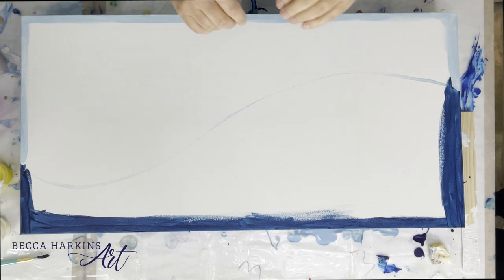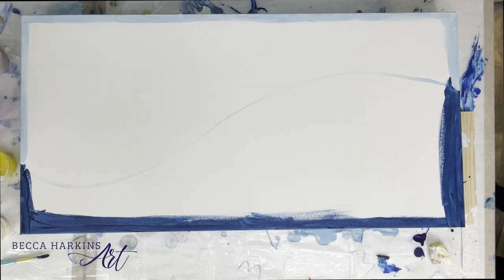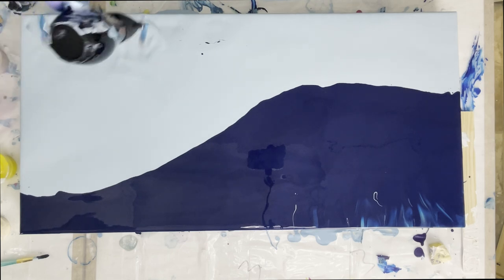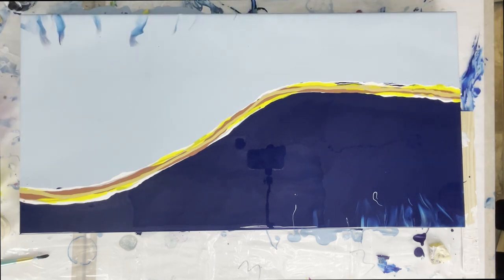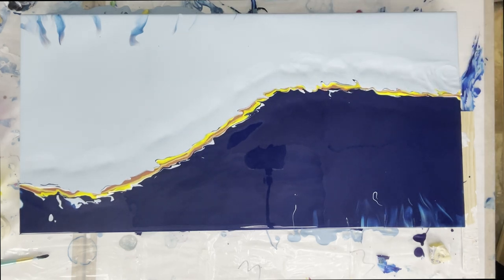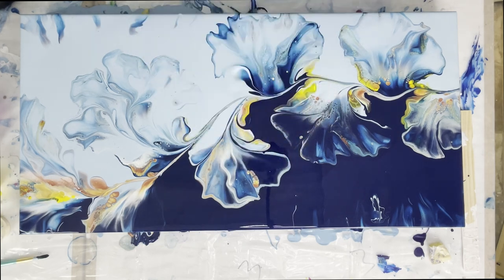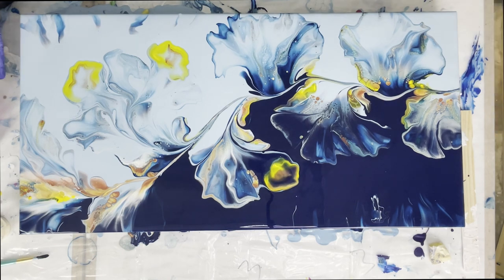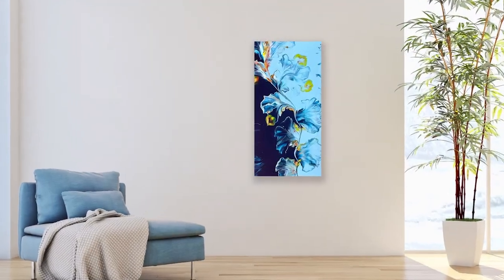If you love flowers, don't miss the surprise at the end of this acrylic pour painting tutorial.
If you've seen my previous videos, you know that I'm in love with the acrylic pour painting method called the dutch pour, or the blowout. Well, what do you do when your base color swallows up your pour colors? Watch until the end to see how I turned this troublesome dutch pour into one of my favorite pieces of art!

Colors:
Navy Blue = Liquitex Phthalo Blue + Amsterdam Black
Sky Blue = Liquitex Cerulean Blue + Amsterdam White
Liquitex Gold
Liquitex Copper
Masters Touch Yellow Medium
Homemade Dusty Mauve = Light Magenta, White, Gray and qnad.

My favorite Dutch Pour Hair Dryer:

My favorite Liquitex Gold Paint: